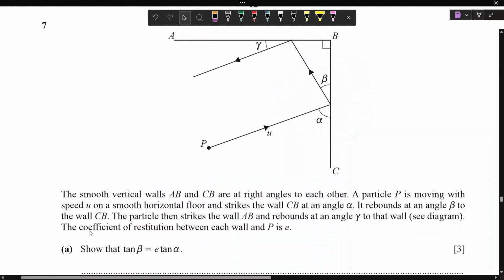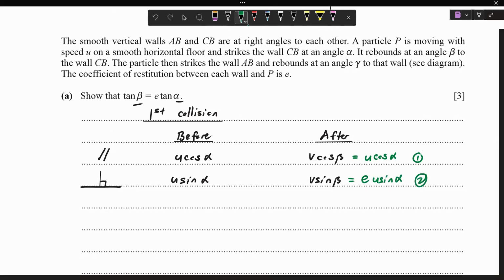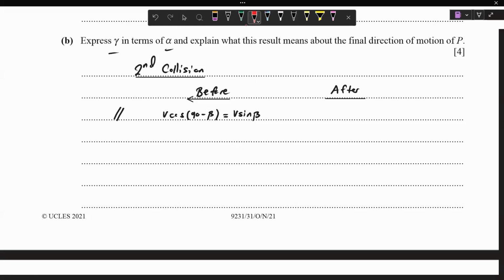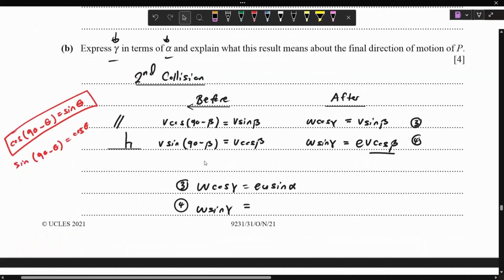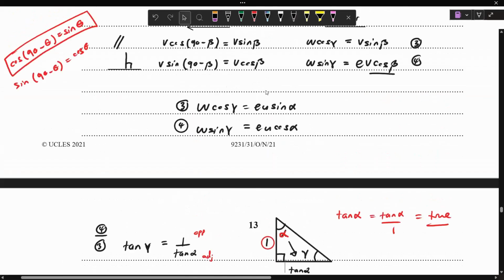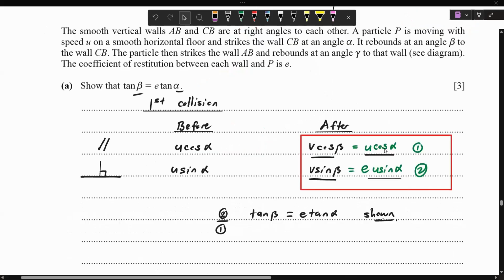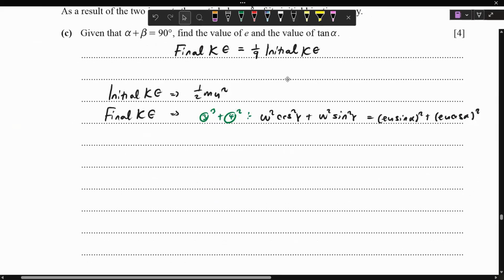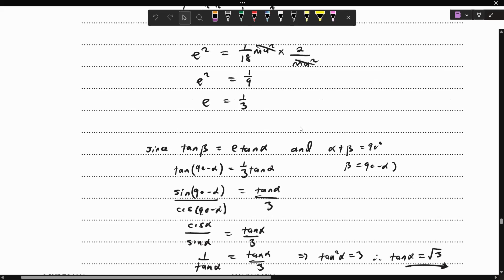Live Class: Momentum - Oblique Collision With Fixed Flat Surface 1 - A Level Further Mechanics.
This video is a part of a Live Class recording and has been published courtesy of Walter Maths Tutoring In this video we solve a problem on 'Momentum - Oblique Collision With Fixed Flat Surface - Worked Example 1.'
For the full A Level Further Mechanics (9231) Online courses